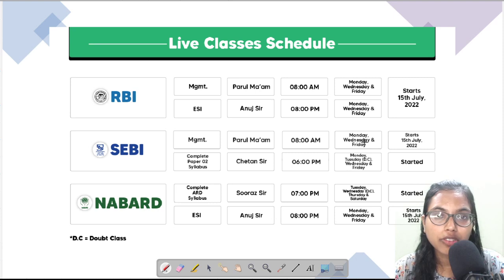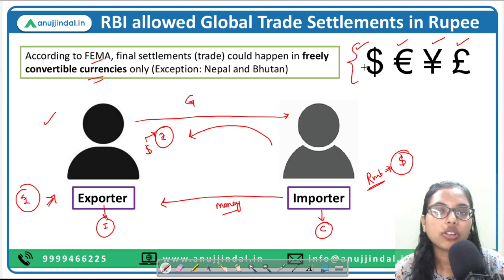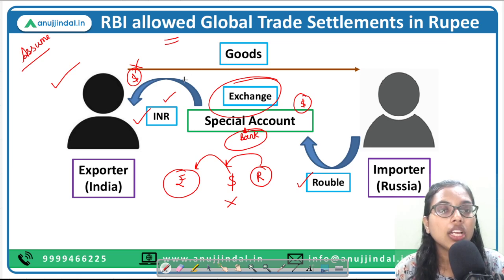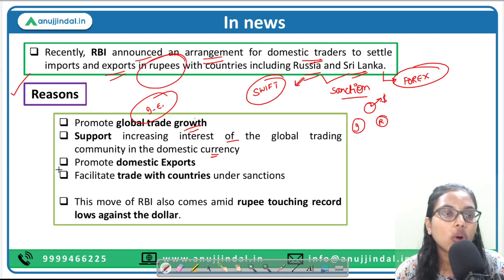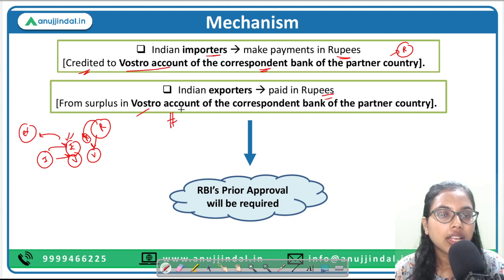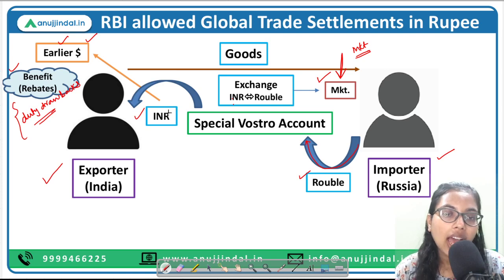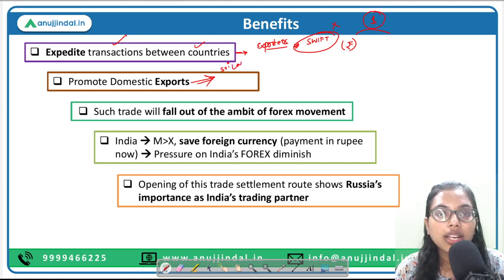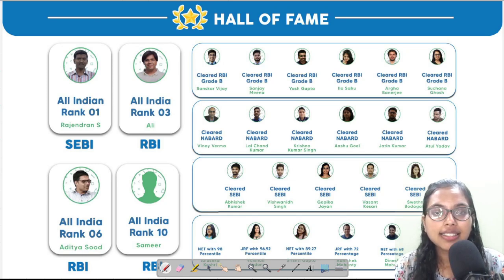RBI allows global trade settlements in Rupee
Hello Guys! Welcome back to this special session whereby we will be discussing in crisp the news as well as the reason behind why RBI has allowed global trade settlements in Rupee instead of Dollars! These directions/notifications/news from RBI’s website, is of prime importance and must for a finance student.

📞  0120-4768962